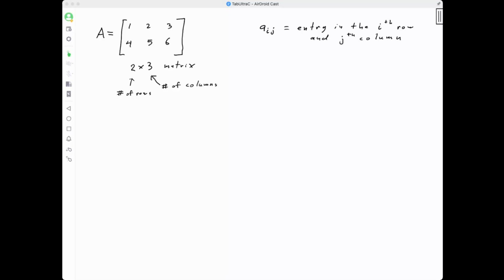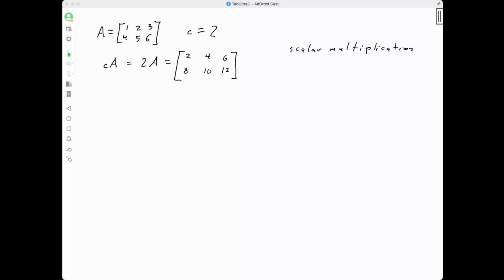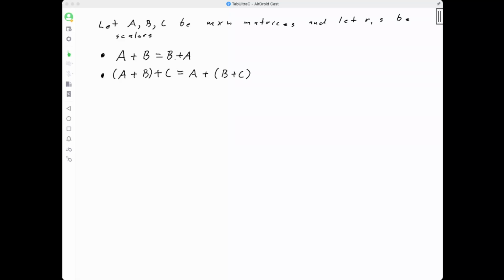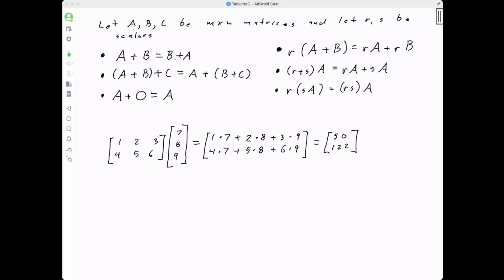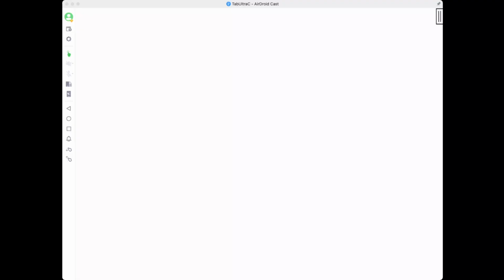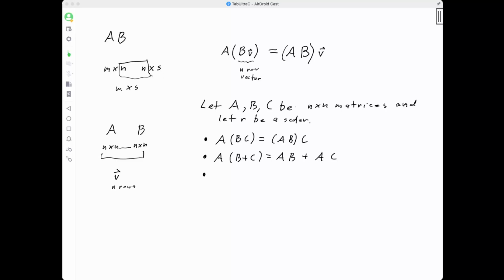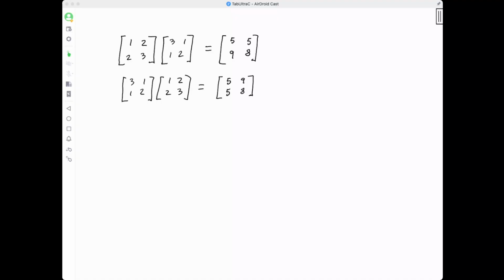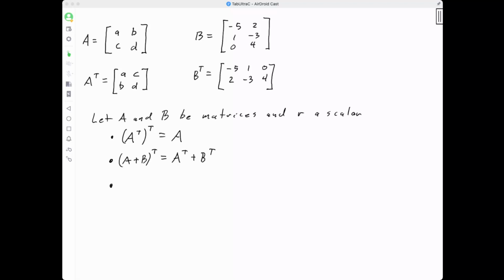Understanding Basic Matrix Operations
Discussion of matrix addition, scalar multiplication, matrix multiplication, and transposition of matrices.